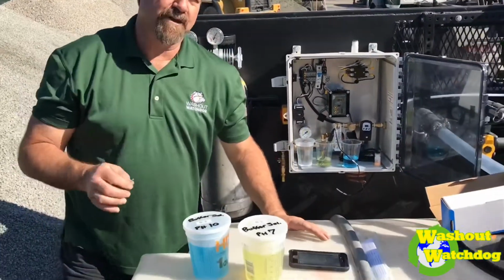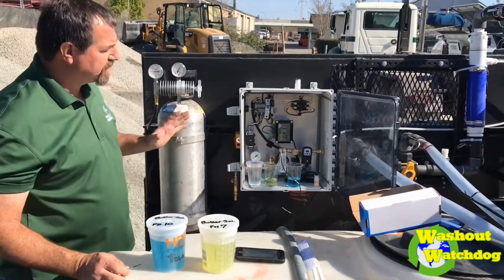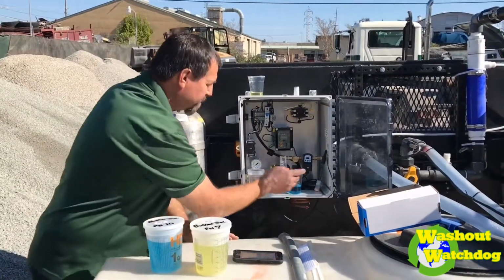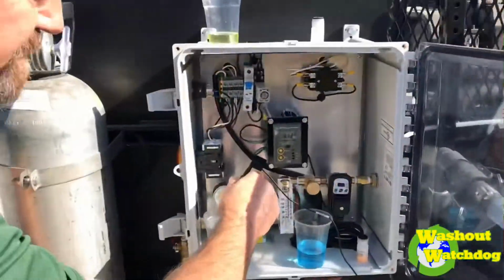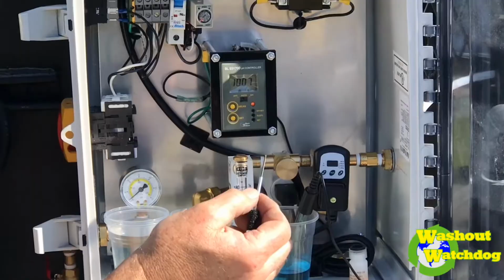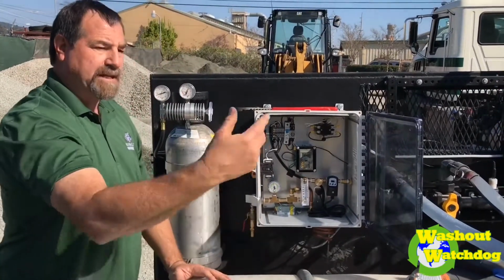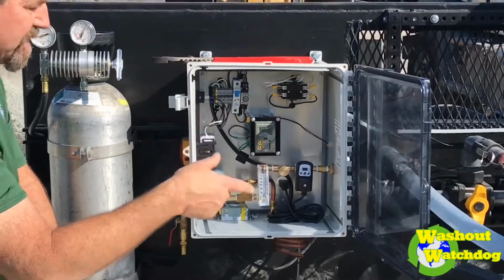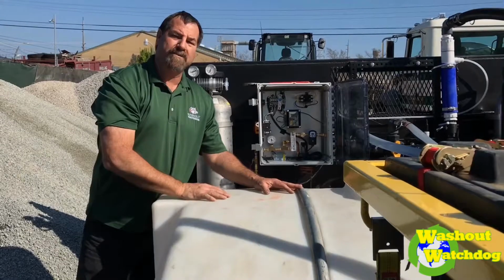Washout Watchdog | Co2 System Overview